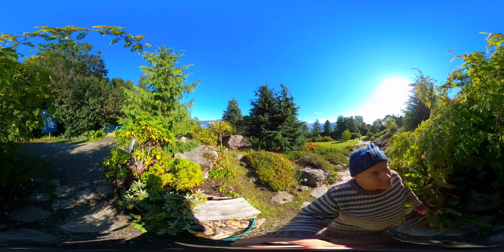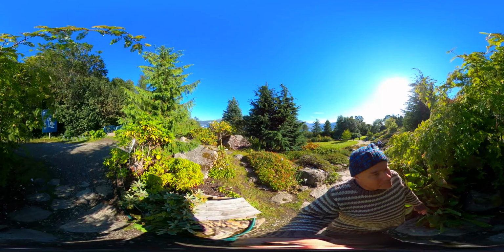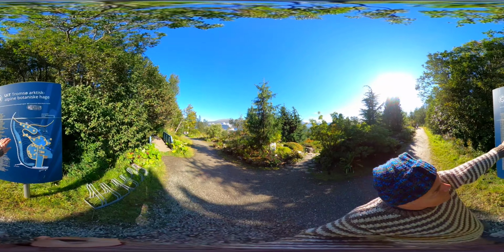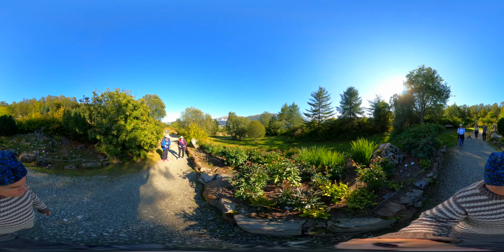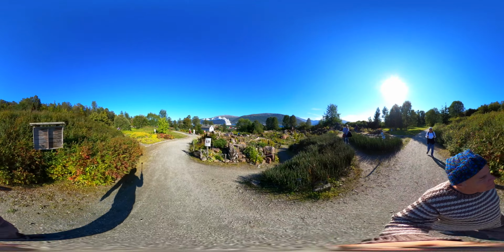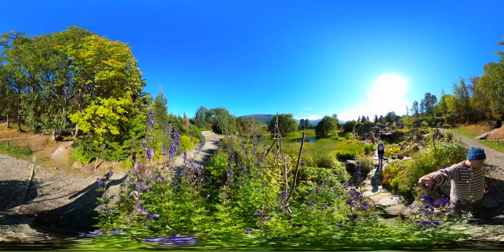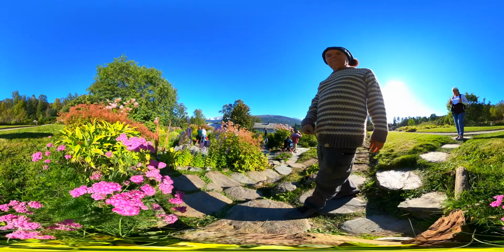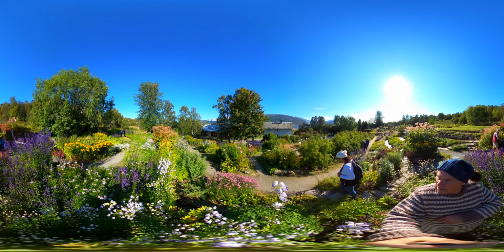360° Tromsø (Tromso), Norway - Walk in the Botanical Garden in 4K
We take a 360° walk in the Arctic–Alpine Botanic Garden (Tromsø arktisk-alpine botanisk hage) in Tromsø, Norway.

This was recorded in August 2023.